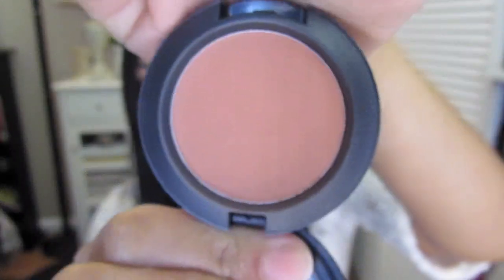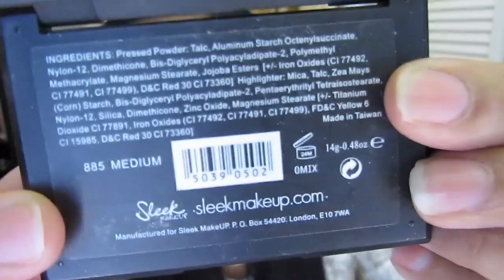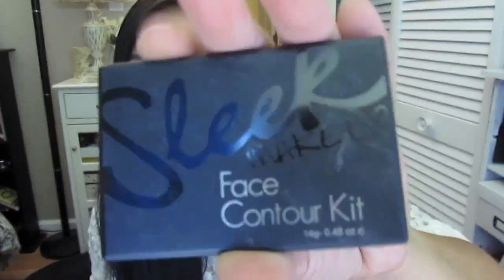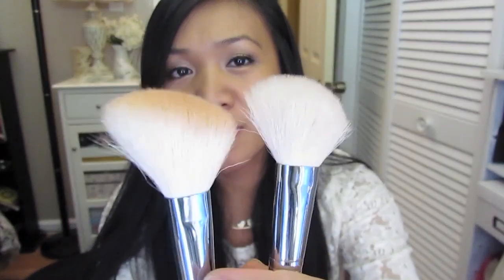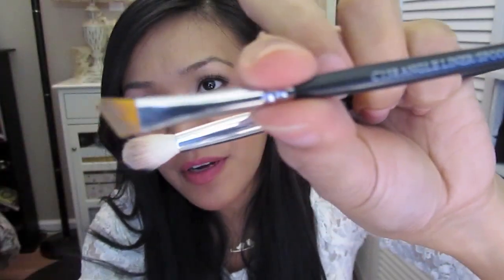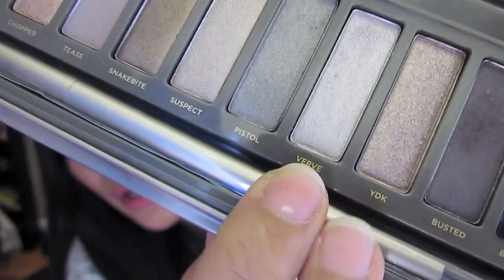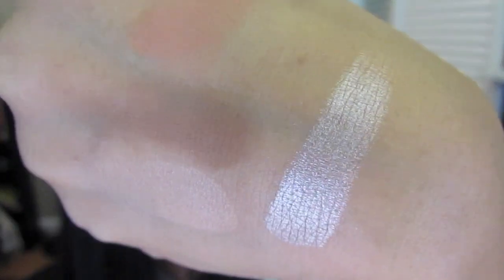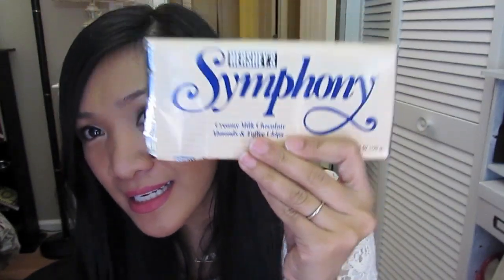March 2012 A-List Products!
My march favorites video! :)

FTC:
Everything bought with my own mooola